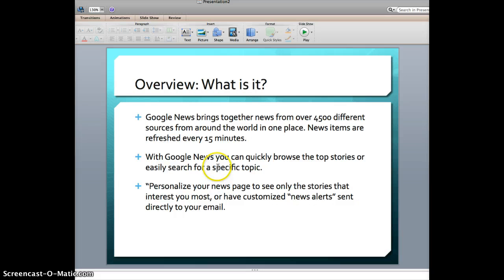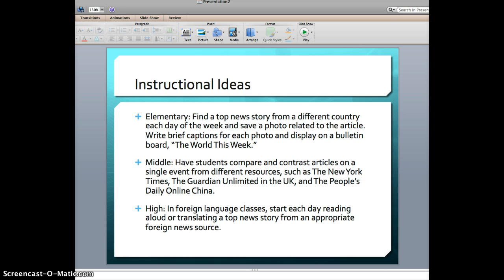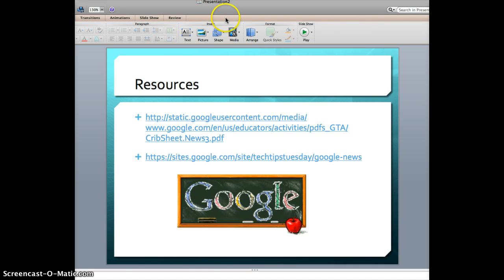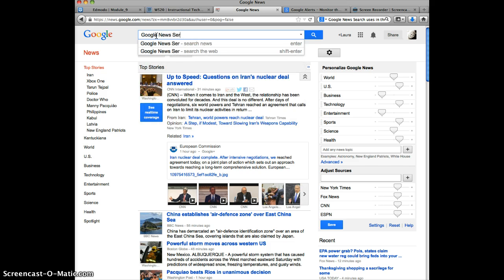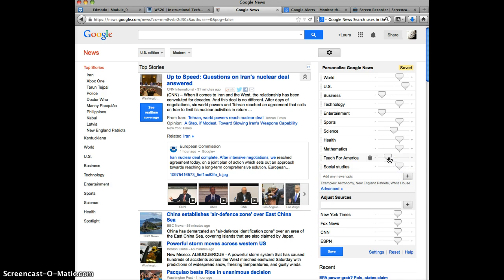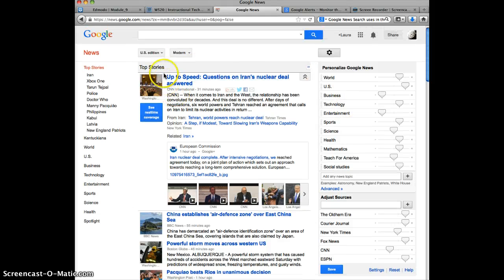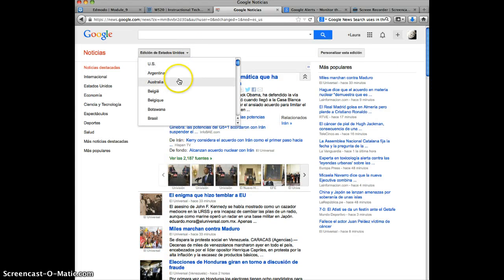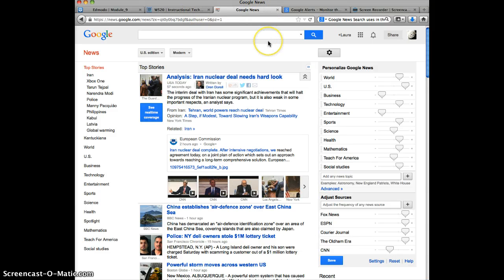Google News Search